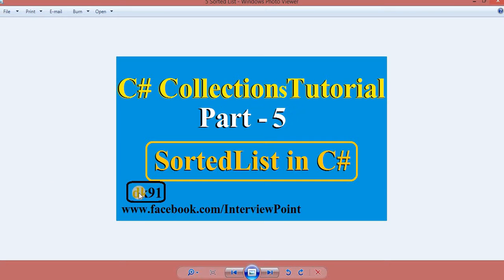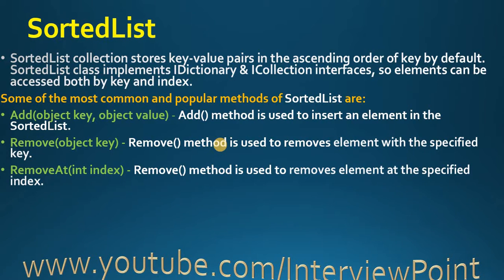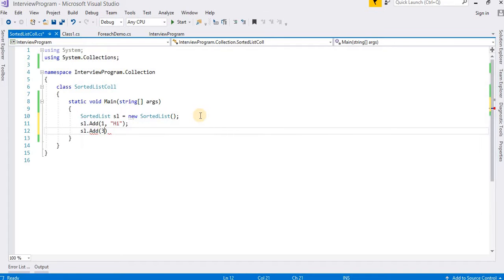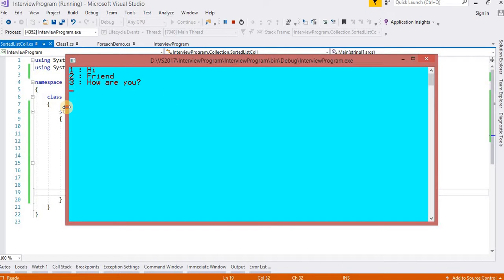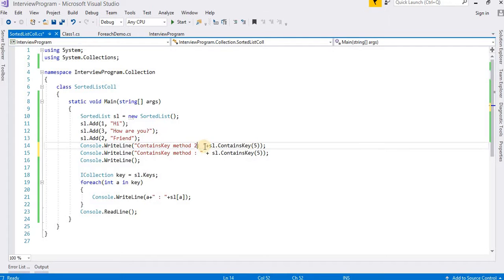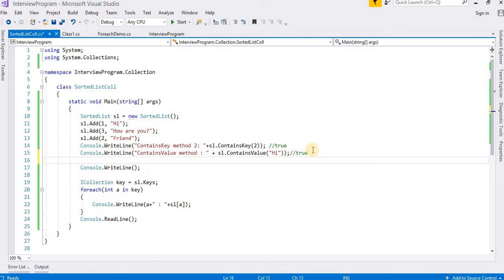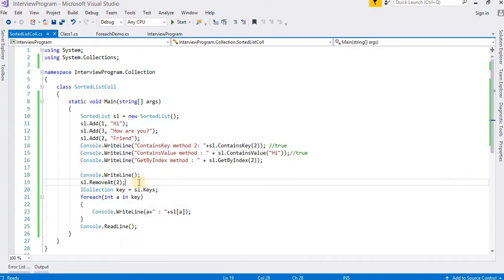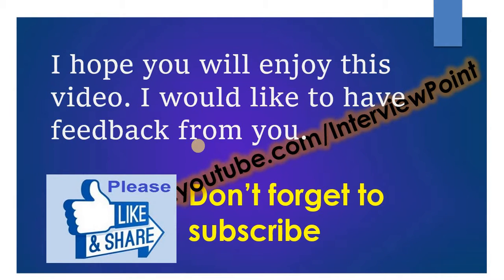C#.Net Collections Tutorial Part-5 | SortedList in C# Collections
hello friends in this video i'm gonna discuss about SortedList in C#.Net Collection.
Note: Please use headphone for batter sound
If you have any doubt related to this topic let me know through comment.